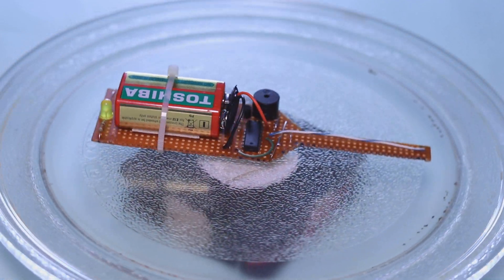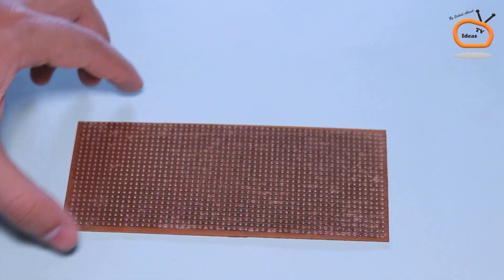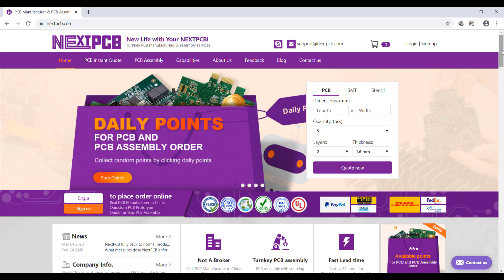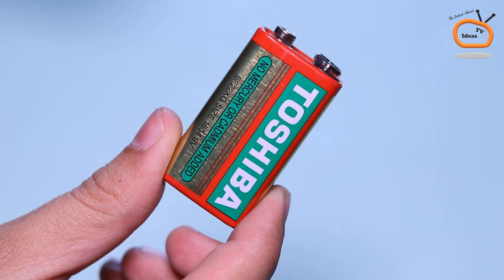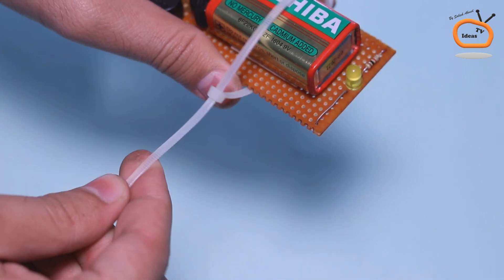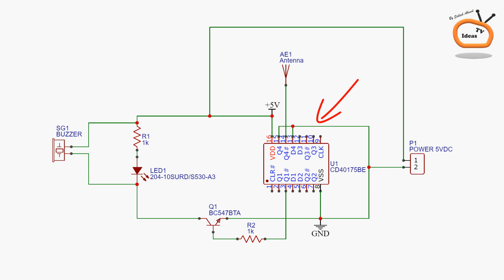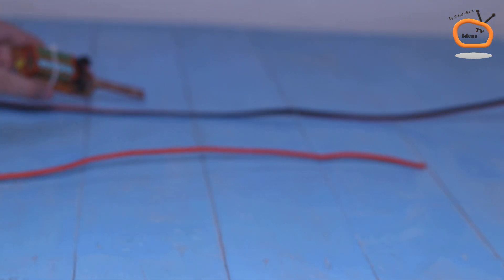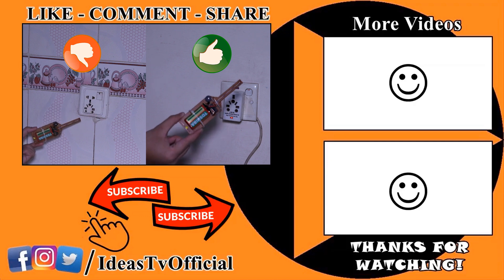How to make Wireless AC Voltage Detector Pen | Non Contact Electrical Tester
In this video I'll show you How to make Wireless AC Voltage Detector Pen or Non Contact Electrical Tester using CD4017 IC as main component. Non contact or wireless AC voltage detector is a very useful instrument/tool for many electricians, it detects the AC line voltage without physical contact which provides safety and also there is no need cut the wire to check either the supply is working or not. In this video I'm going to make this circuit with very sensitive CD 4017 IC, that can detect the voltage even in a very thick insulated wire. I hope this tutorial will be useful for you!

WARNING: This DIY tool is used for direct AC voltage, which is very dangerous, mishandling such as touching the tool probe with naked wire can be harmful for you even can cause death. This project and video is not made for kids.

Best Wireless Electrical Tester

Materials/Components:-
1) CD4017 IC
2) DC Buzzer
3) Zero PCB
4) LEDs
5) Battery Connector
6) 9V Battery (Rechargeable)
7) 2x Resistor 1k Ohms
8) BC547 Transistors
9) Some wires.